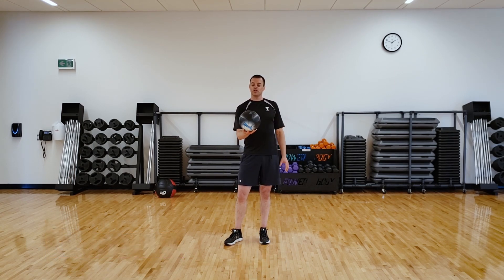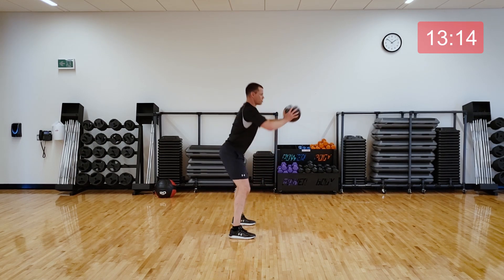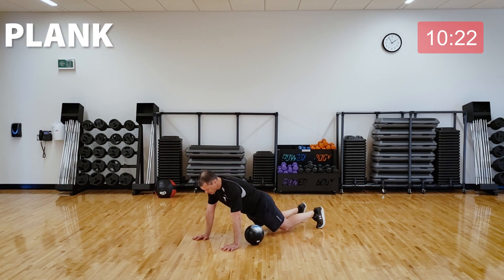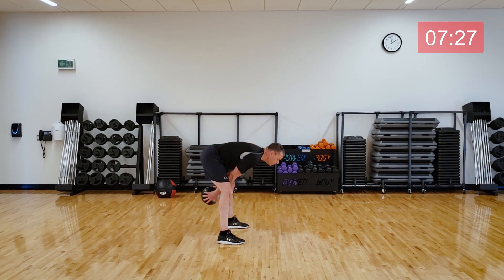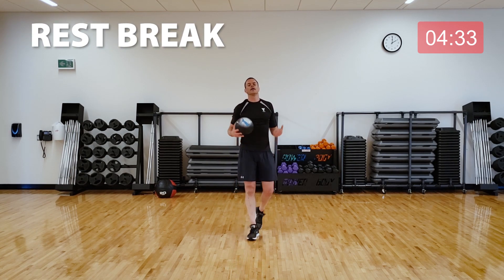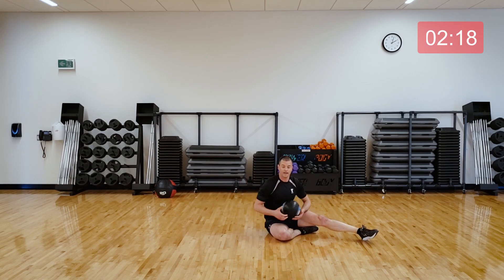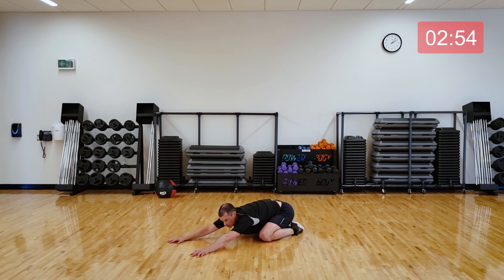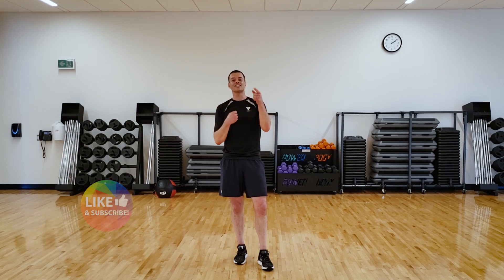YThrive GROW 11: 20 Minute Total Body Workout with a Ball!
Welcome to YThrive Home! Join us for a 20 minute total body workout using primarily body weight movements.  The foundation of this workout is short circuits with each exercise completed for 30 seconds. Rest is provided between each circuit to allow the participant to push the effort level during the working portion.  A soccer or basketball-sized ball is recommended to help you get some additional coordination and challenge in the workout.